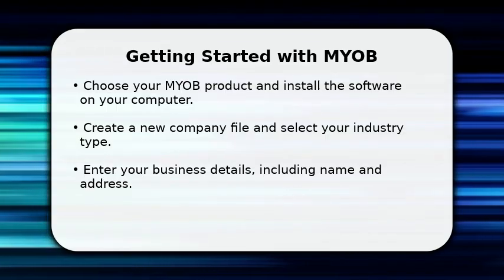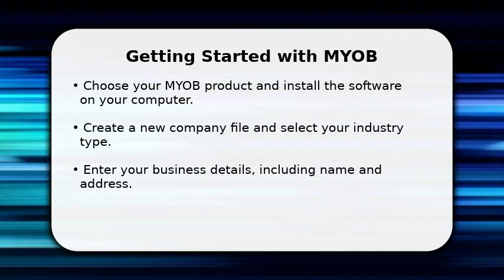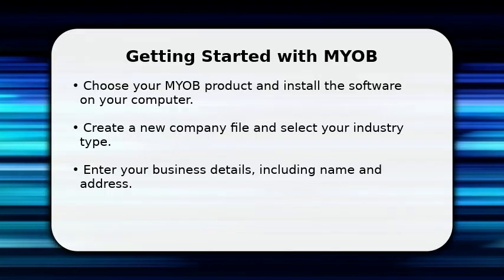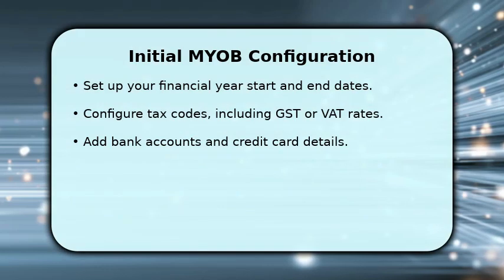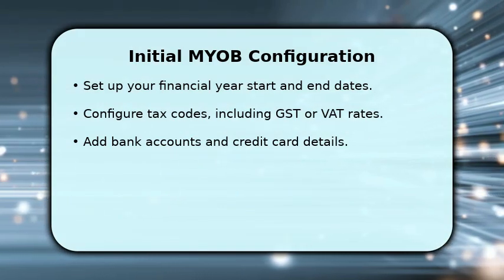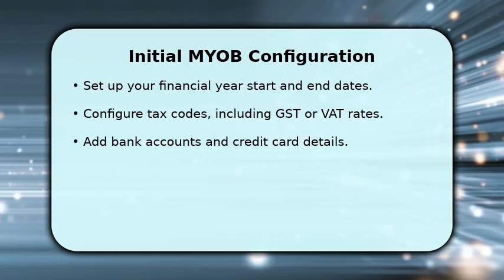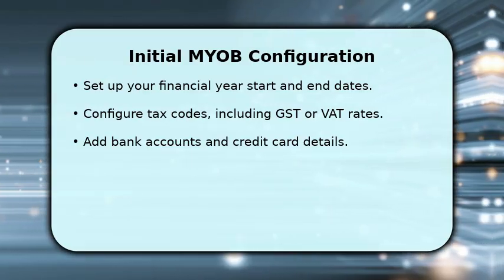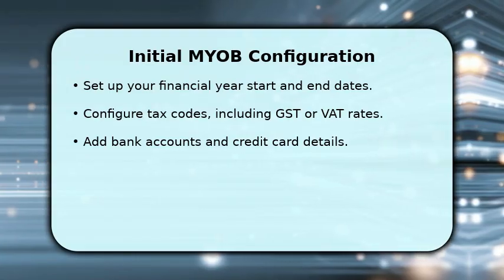How To Set Up MYOB - Full Guide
In this comprehensive video, we will walk you through the step-by-step process of setting up MYOB, a popular accounting software. From installing and activating the software to configuring your company details and setting up financial settings, we cover everything you need to know to get started with MYOB. Whether you're a small business owner or an accountant looking to streamline your workflow, this video is perfect for anyone who wants to learn how to use MYOB effectively.